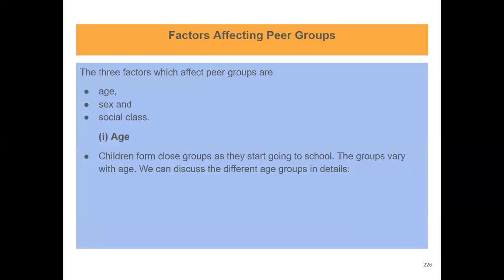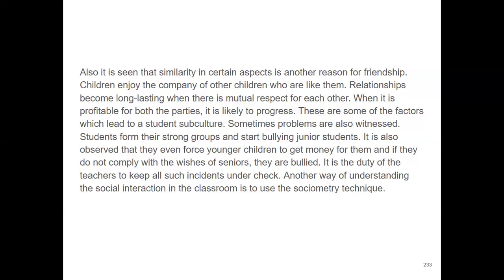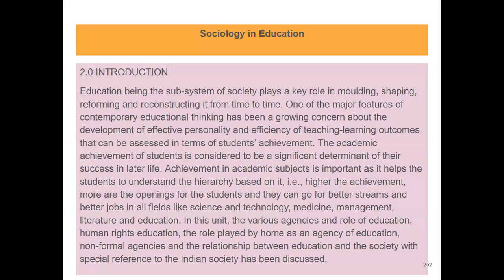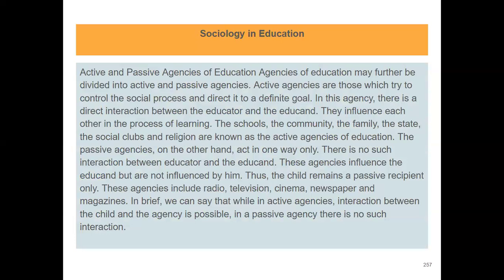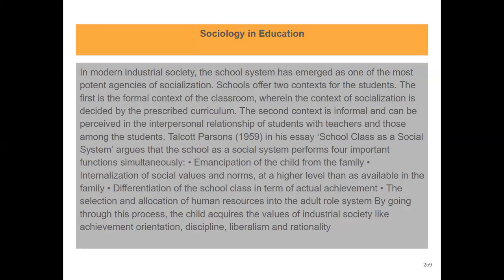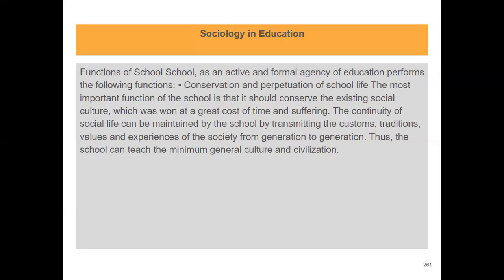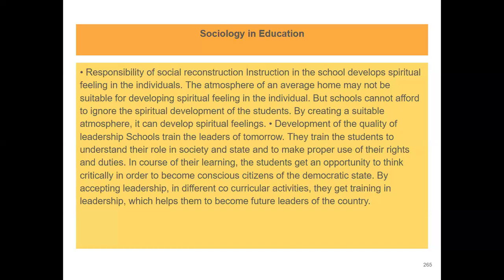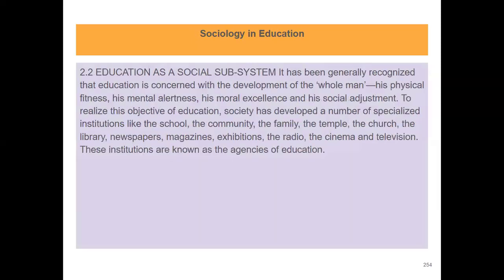Edu. Sociology BED/EM/24/01 2024-08-31